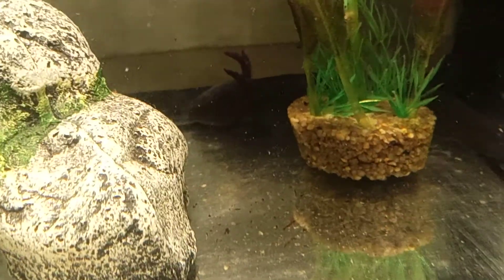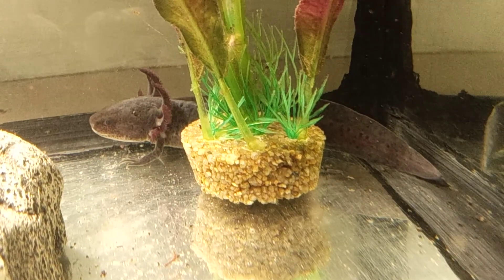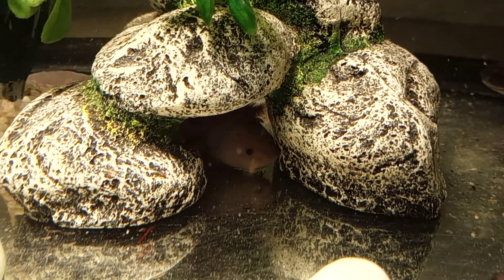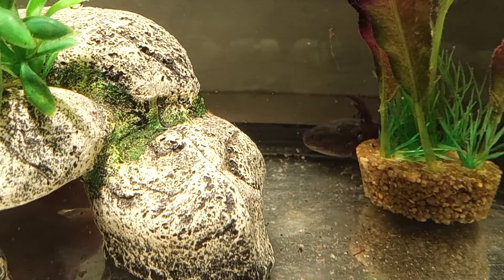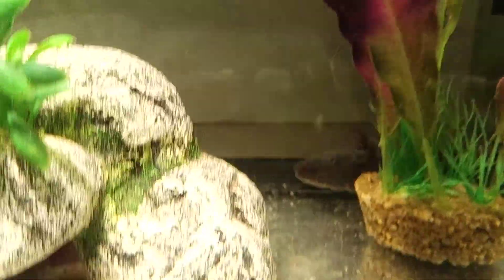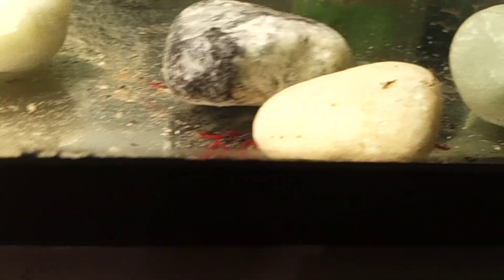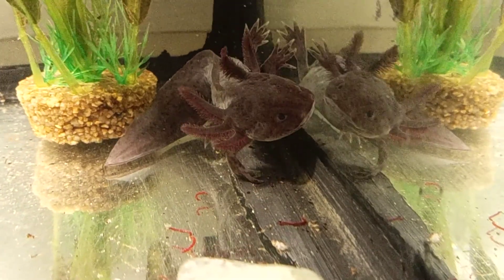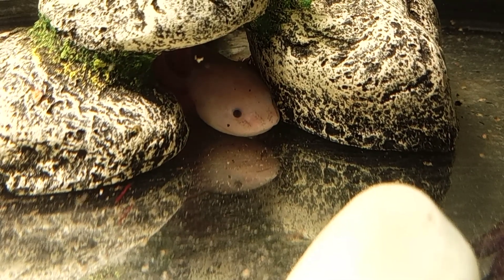Axolotl Signs of stress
they are due a water change and I can tell by the slight curl in their gills. the more forward the gills curl, the greater the urgency to act. big tank cleaning out day tomorrow so stay tuned for that 👍